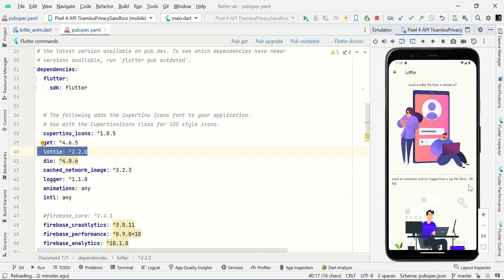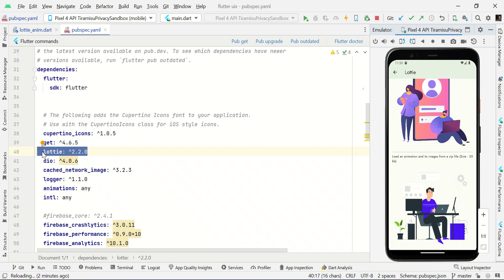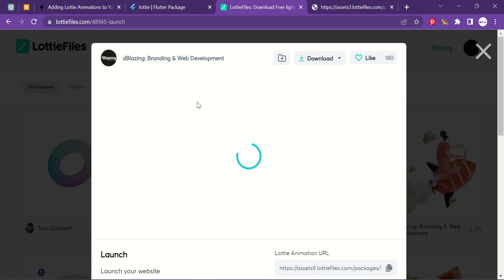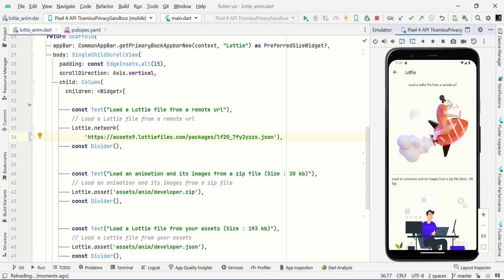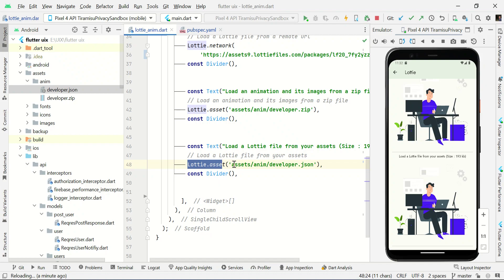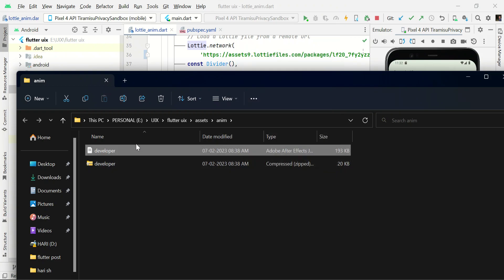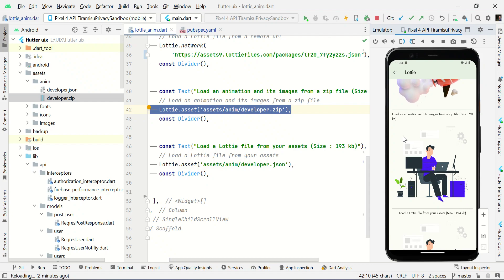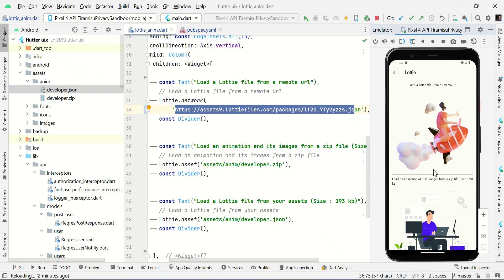Adding Lottie Animations to Your Flutter App | A Step-by-Step Guide for Stunning UI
Bring your Flutter app to life with beautiful, lightweight, and scalable Lottie animations! In this tutorial, you’ll learn exactly how to add and configure Lottie animations in your Flutter project using the official Lottie Flutter package.

Whether you're building a splash screen, loading indicator, or interactive visual feedback — Lottie makes your app stand out with stunning animations, all without hurting performance. ✨

🧑‍💻 What You'll Learn:
🔸 What is Lottie and why use it in Flutter
🔸 How to add the lottie Flutter package to your project
🔸 Load animations from local assets or remote URLs
🔸 Control animation playback using AnimationController
🔸 Use Lottie in splash screens, loaders, empty states & more
🔸 Best practices for performance and responsiveness
🔸 Bonus: Where to find free Lottie animation assets (like LottieFiles)

📚 Read the Full Guide + Source Code:
🔗 Lottie Animation in Flutter – Bolt UIX Tutorial

🌟 Why Use Lottie in Flutter?
🔸High-quality animations with small file size
🔸Easy integration and cross-platform compatibility
🔸Vector-based for scalability and clarity
🔸Perfect for onboarding, loaders, success/error states
🔸Adds delight and professional polish to any app

👨‍💻 Who This Tutorial Is For:
🔸 Flutter beginners and UI designers
🔸 Developers looking to improve app animations
🔸 Teams creating engaging, animated app experiences
🔸 Anyone wanting to add motion without writing complex code

💬 Have questions or need help integrating Lottie? Drop your questions in the comments below.